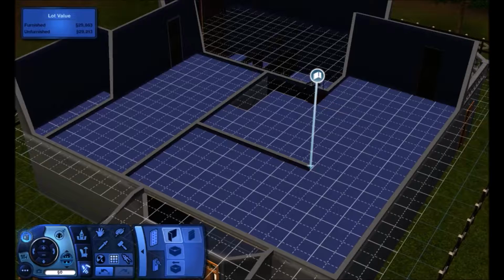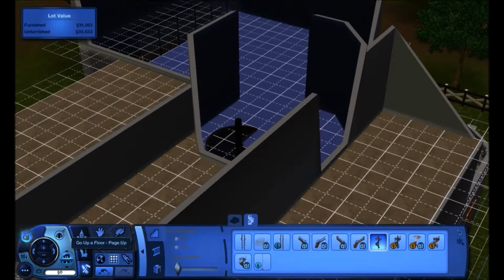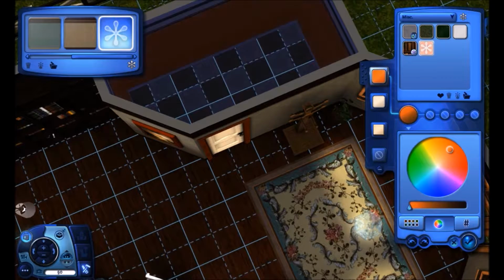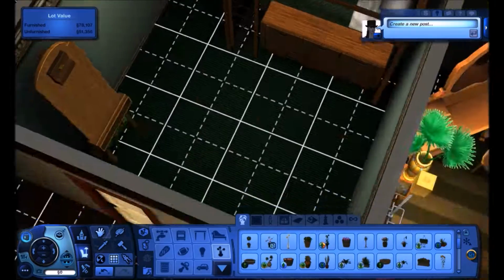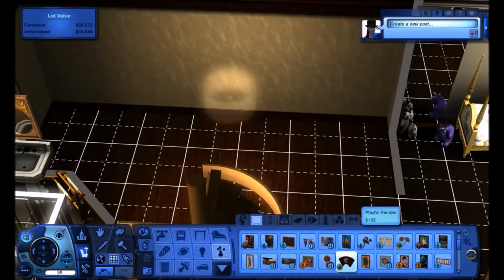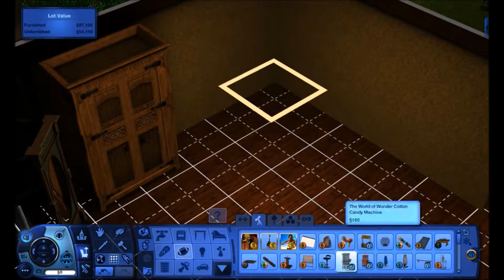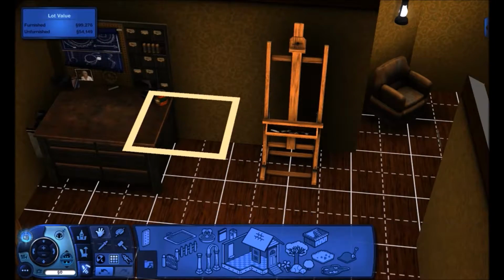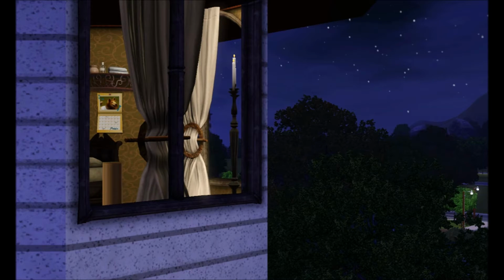Binary Builds Episode 5: Sweet Stability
5 bedroom 2 bathroom family home with an incorporated single stable for a horse. Built for a family with five with a decent sized yard fenced in to keep their equine friend. Sorry for the poor audio I'm moving my recording space this week so next weeks should be better and on time.